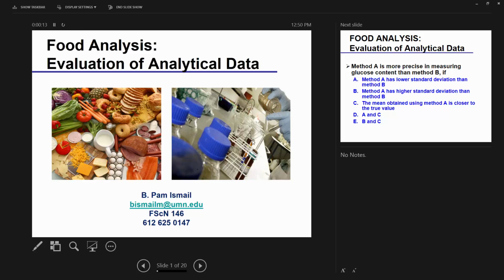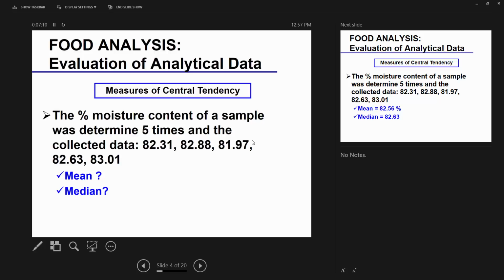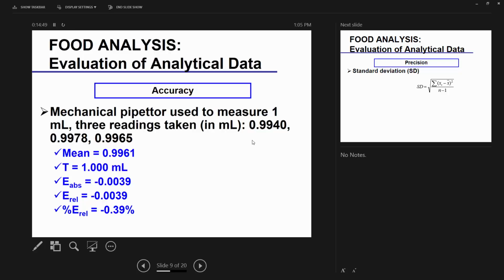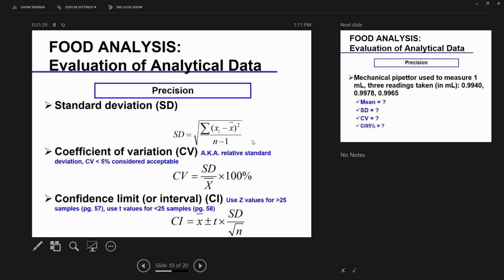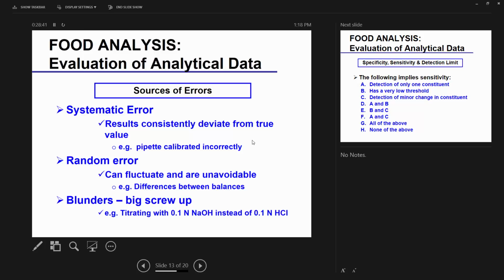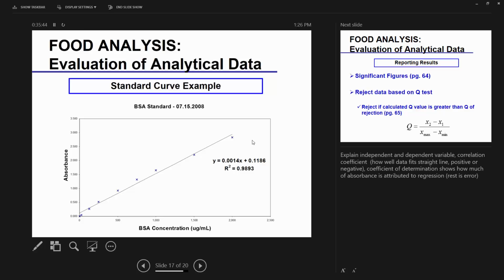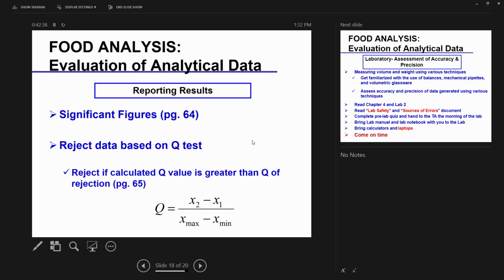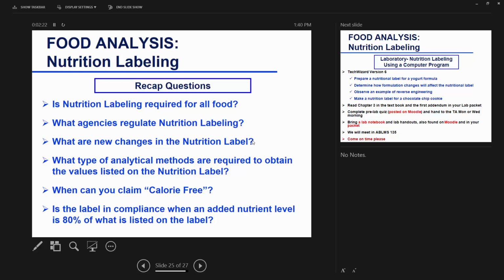Food Analysis Lect 3 2016